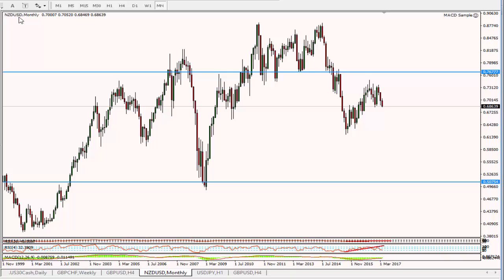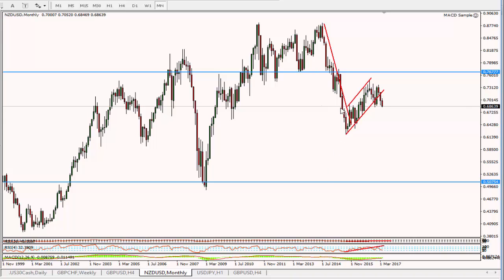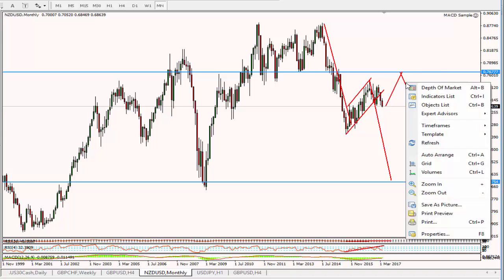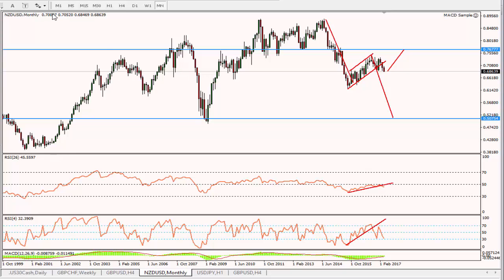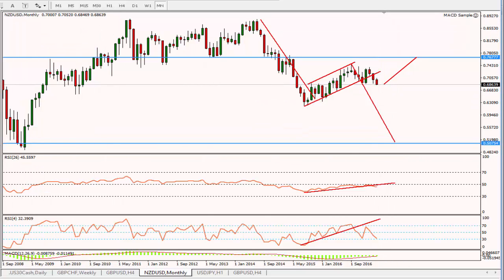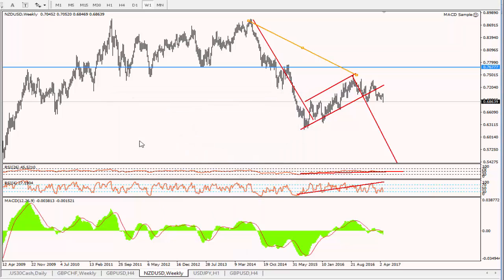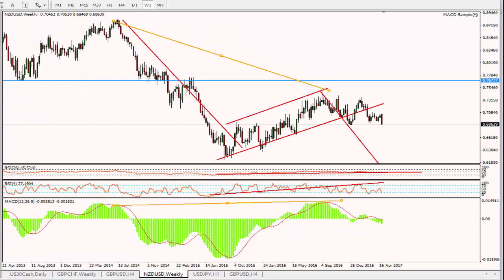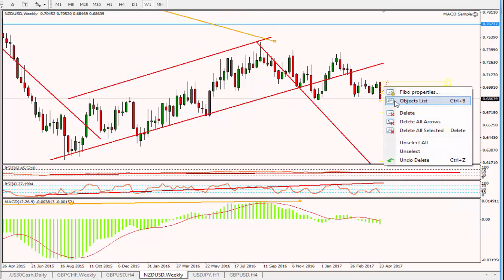NGT Traders - How To Conduct Monthly Forex Analysis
Hi Traders,